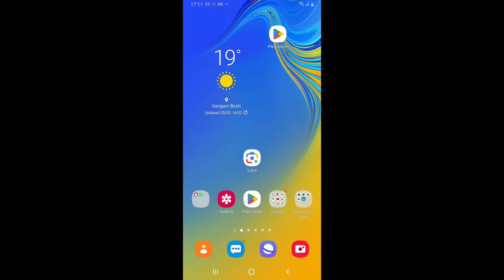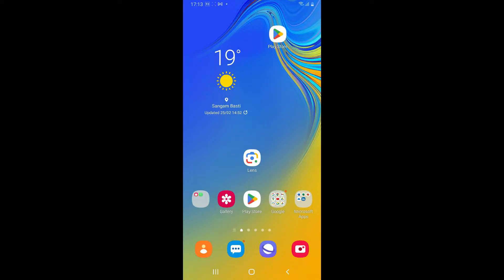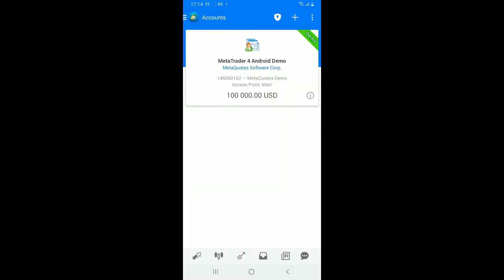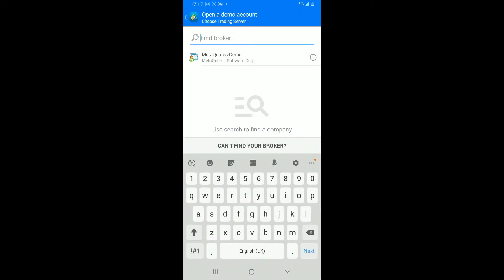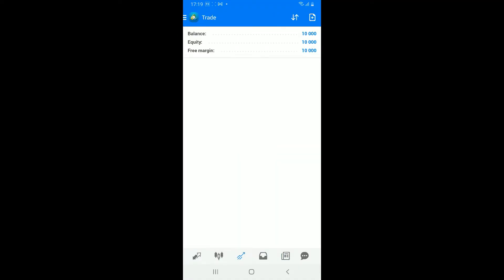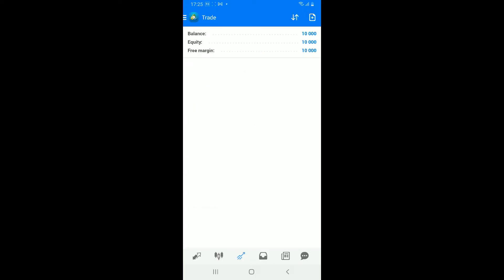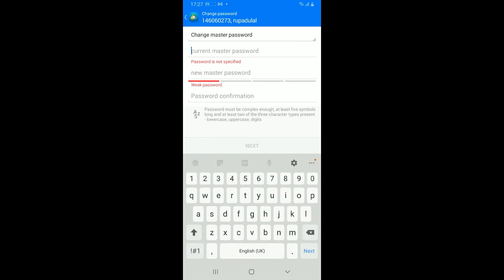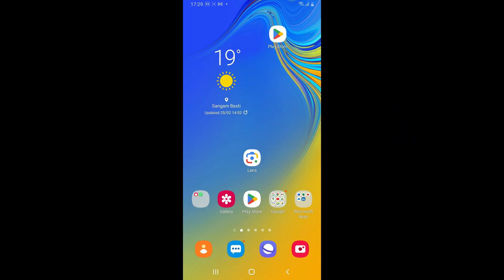How to Use MetaTrader 4 on Android Mobile 2024? MetaTrader 4 Beginners Tutorial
MetaTrader 4 Tutorial: How to Use MetaTrader 4 on Android Mobile?

Are you eager to trade forex, stocks, or cryptocurrencies on the go? Look no further! In this comprehensive tutorial, we'll walk you through every step of using MetaTrader 4 on your Android mobile device. From downloading and installing MetaTrader app to executing trades and analyzing charts, we've got you covered. Whether you're a beginner or an experienced trader, mastering MT4 on your Android phone is easier than you think.

Watch now and start trading with confidence wherever you are!

0:10 What is MetaTrader 4
0:51 Download Metatrader 4 app
2:08 Open MetaTrader 4 demo account
2:27 MetaTrader 4 login
2:34 Search Broker on MT4
4:02 Customize MetaTrader 4 chart timeframe
4:06 Start trade on MetaTrader 4
4:20 Preview MetaTrader History
4:38 Change MetaTrader 4 Password